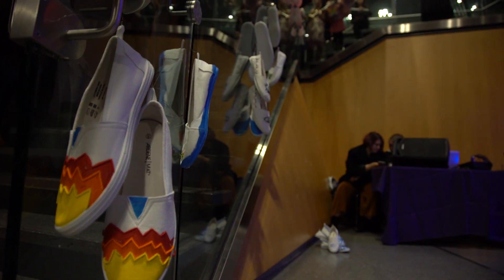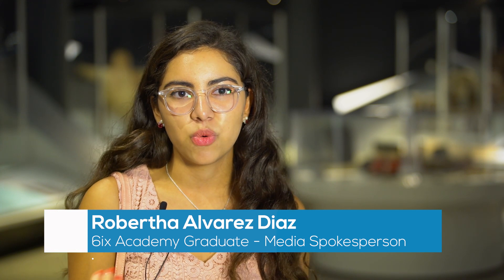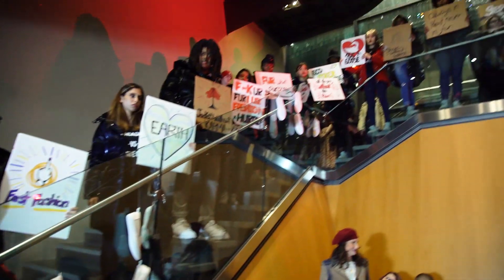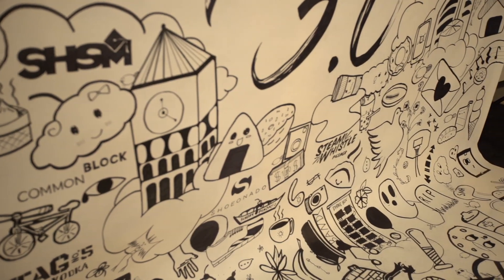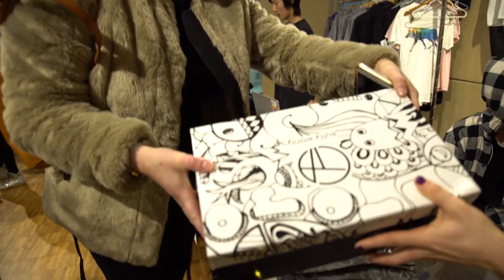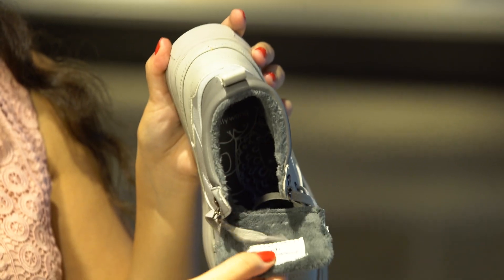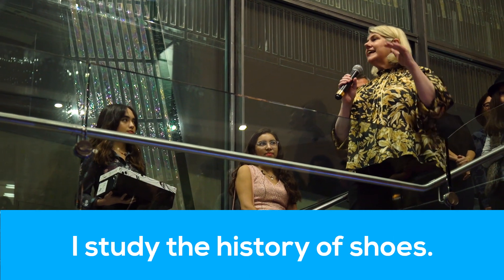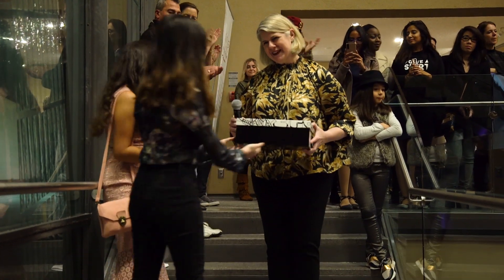Student-designed sneakers now at Toronto’s Bata Shoe Museum I CBC Kids News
How a group of high school students from Central Toronto Academy managed to design a shoe that was inducted into the Bata Shoe Museum.

CBC Kids News is a website for kids, covering the information you want to know. Real Kids. Real News.